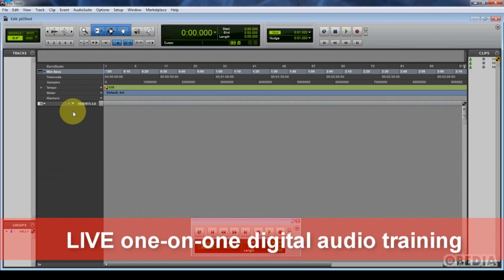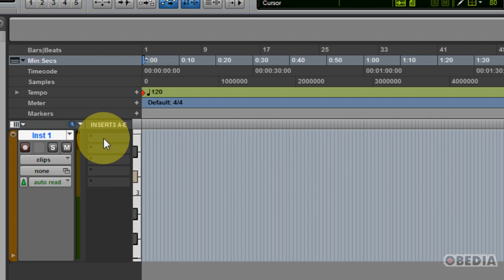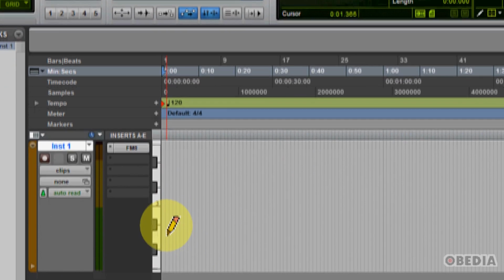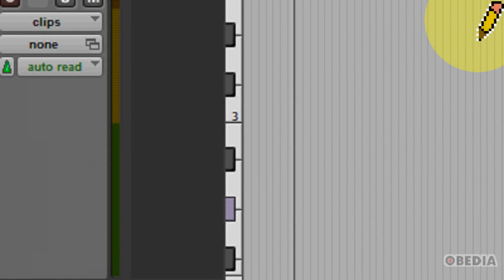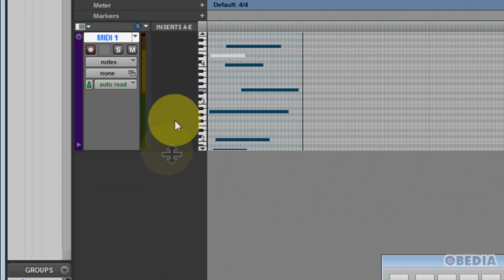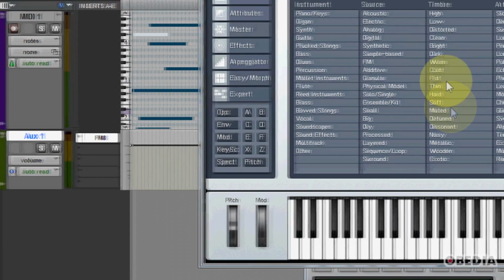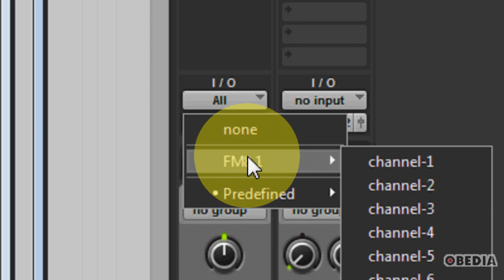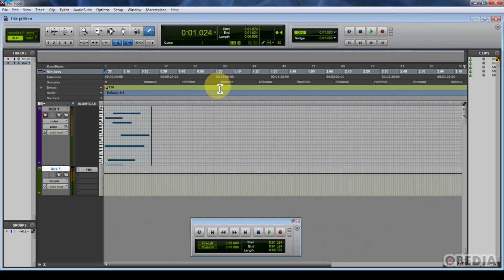PRO TOOLS: Working with virtual instruments